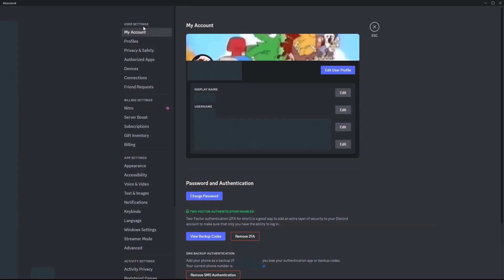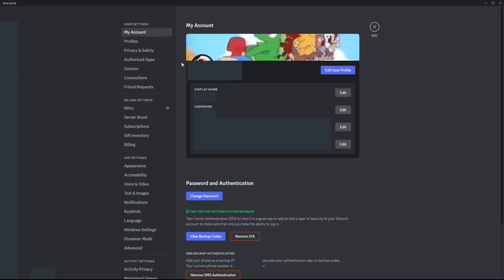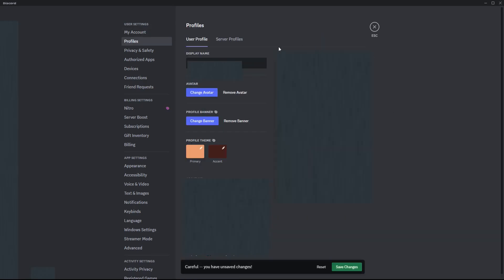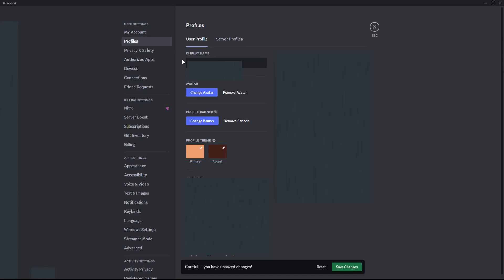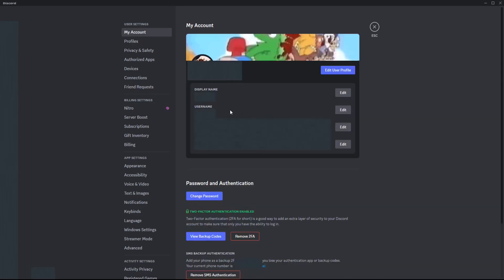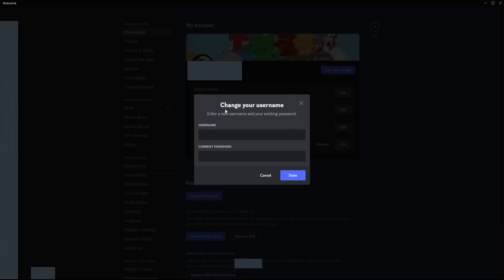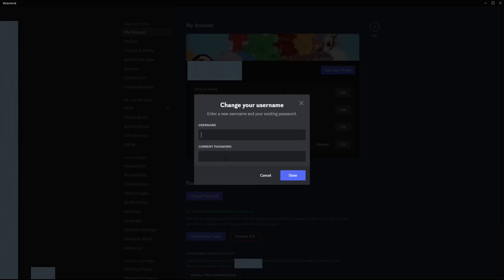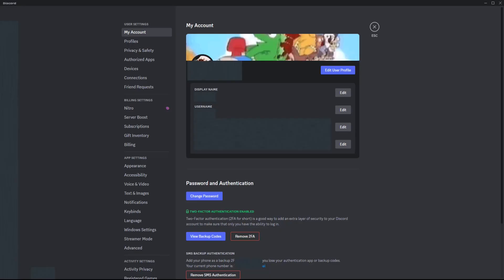Discord How To Change Name - How To Change Display Name or Username in Discord Tutorial Guide Help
Hello, In this video I talk about Discord How To Change Name - How To Change Display Name or Username in Discord Step by Step Tutorial, Guide, Example, Instructions, Video Help

In this video I walk through a simple and easy step by step instructions, guide, tutorial on how to change your name such as your display name or username in Discord.